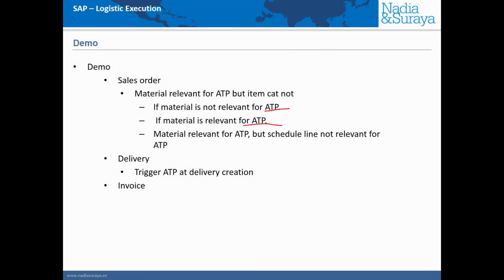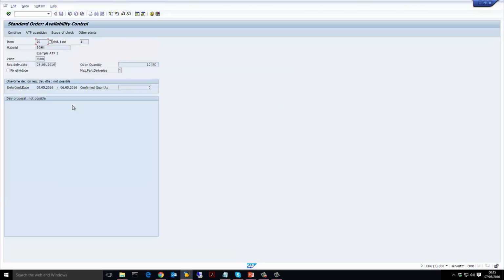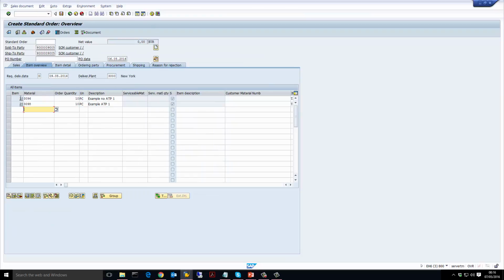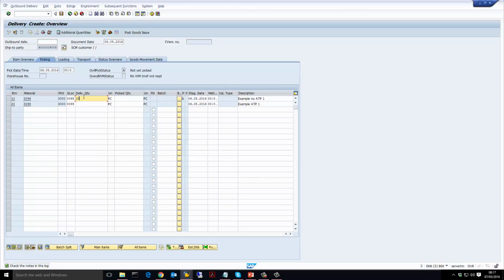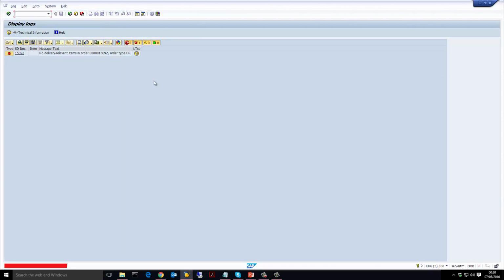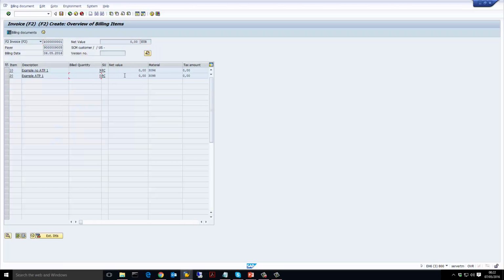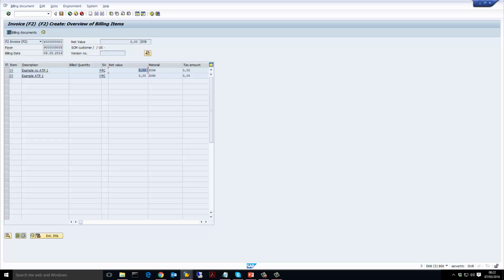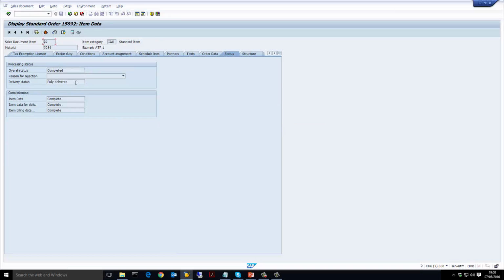6 1 SAP demo on the Fill or Kill Process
This is a demo in SAP of the "Fill or Kill" process. The full course can be found here

The course will cover the following topics :

A deepdive into the Return Sales Order process and when it is used.
Why businesses use such a process, and its advantages
The considerations and pain points when using the process
How to address these pain points in SAP in order to design the best possible solution
An End to End SAP demonstration of the process in SAP. What to look for and how it works.
All the SAP configuration and master data setting required to make the process work in SAP
Check list of all of the points covered in the course. This makes a great "cheatsheet" at work to ensure that all pain points have been covered.
SAP®, SAP® Best Practices  and ASAP are the trademark(s) or registered trademark(s) of SAP SE in Germany and in several other countries.